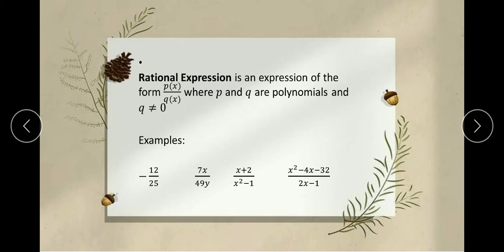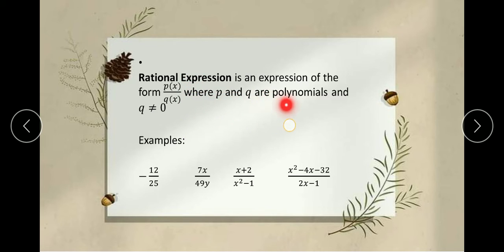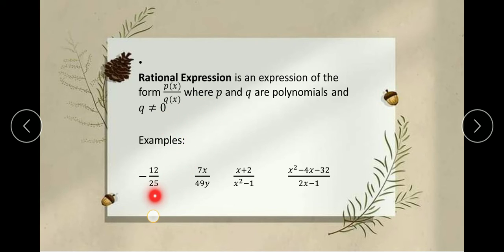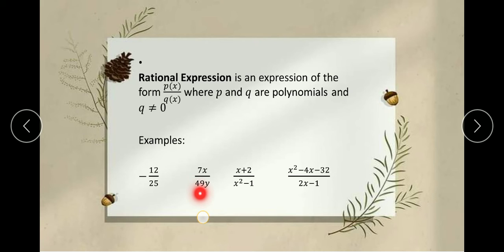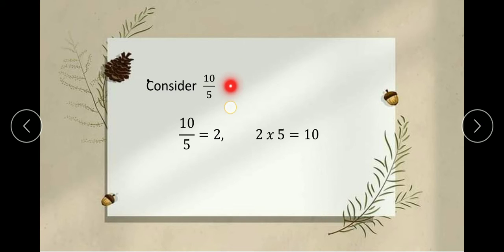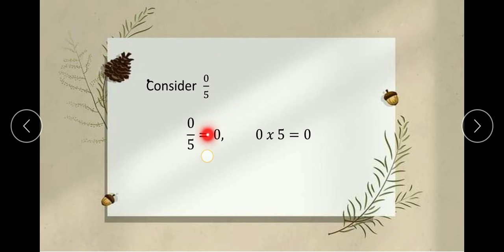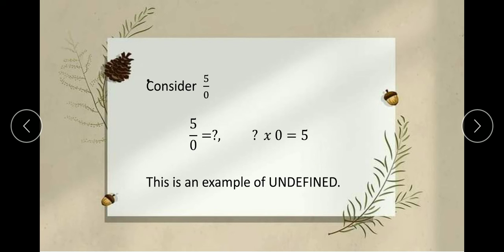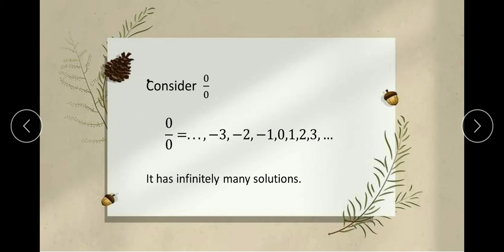Knowing the Concepts of UNDEFINED AND INDETERMINATE in just 4 minutes | Jeff Aguilar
This video introduces the concepts of Undefined and Indeterminate under Rational Expressions.